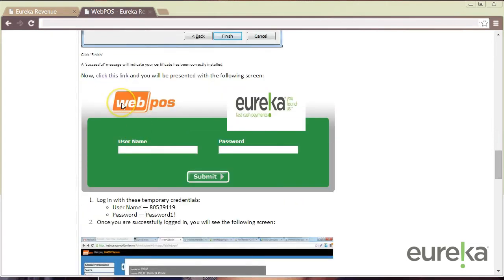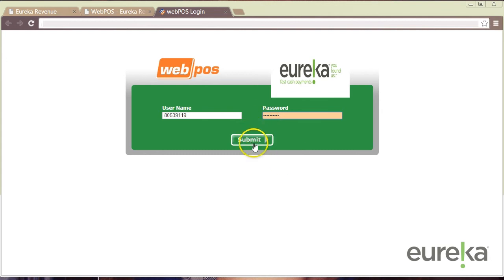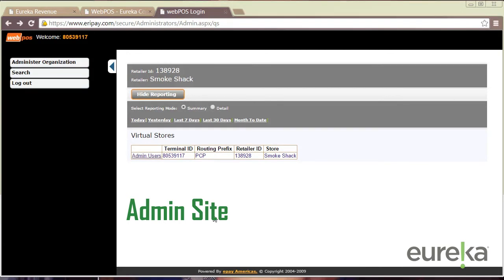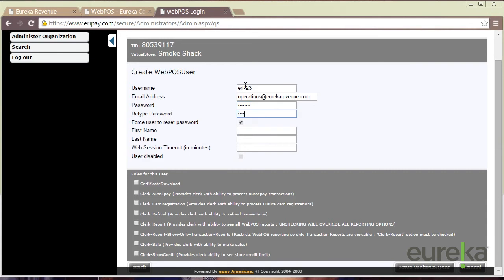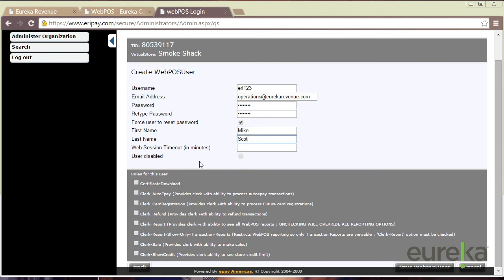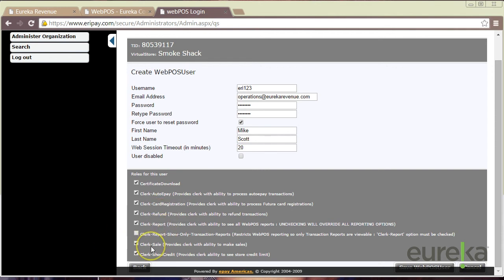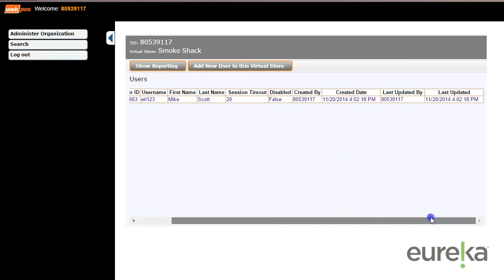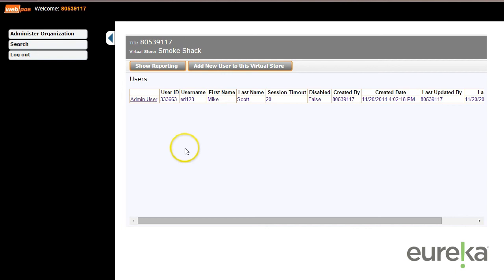How to Add and Remove Sales Users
How to create your admin access site in order to add, remove and manage sales users on Webpos.